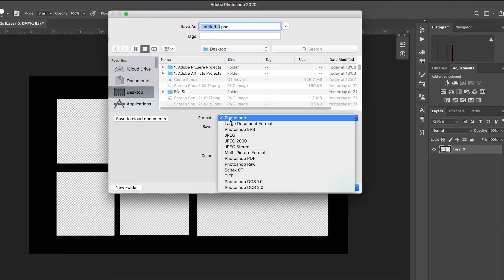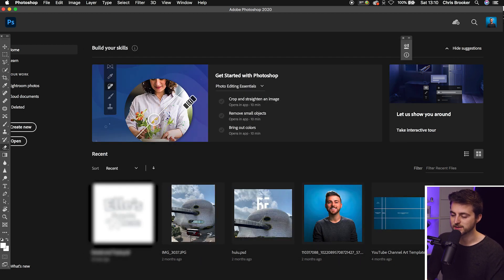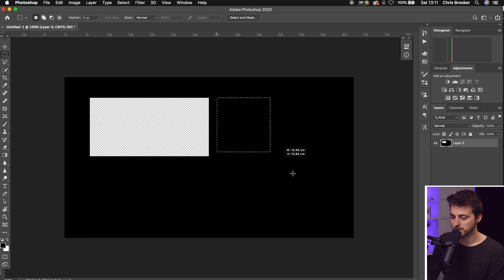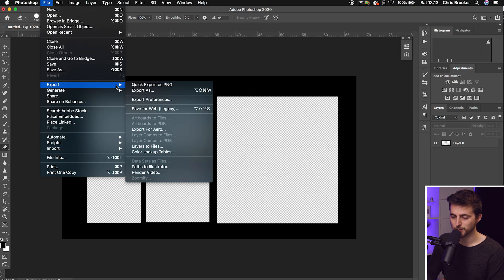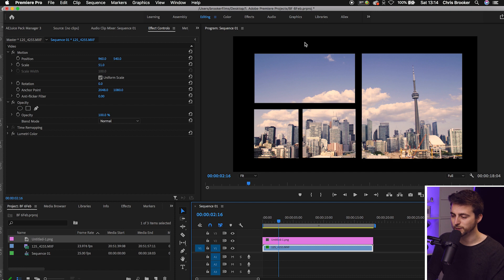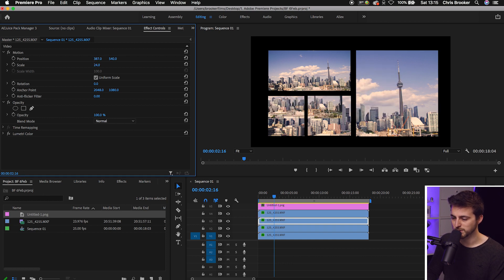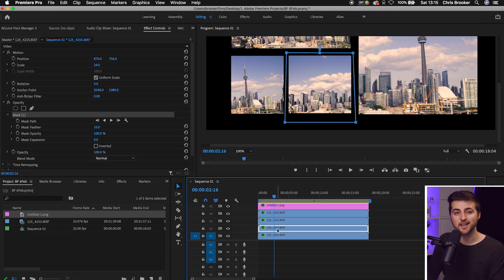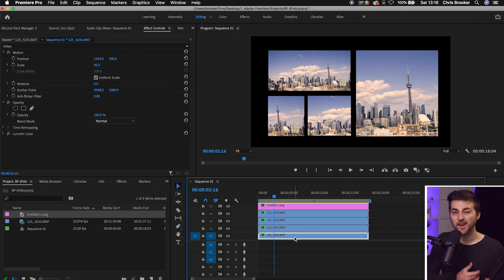Create a Split-screen Film Matte - Photoshop & Premiere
Create a split-screen film matte inside of Adobe Photoshop and edit that with video inside of Adobe Premiere Pro.